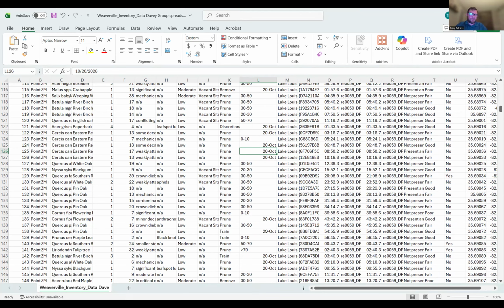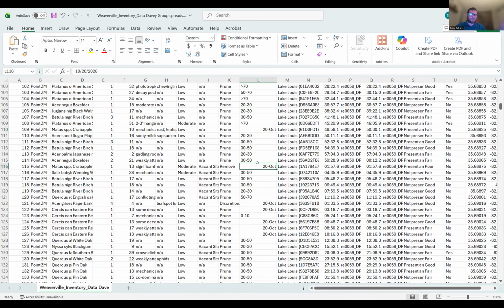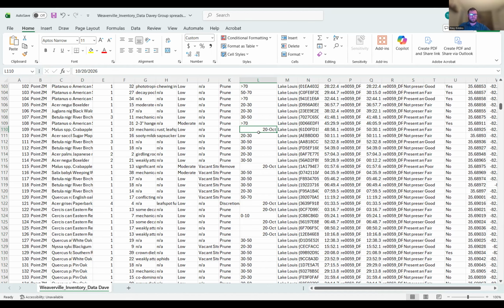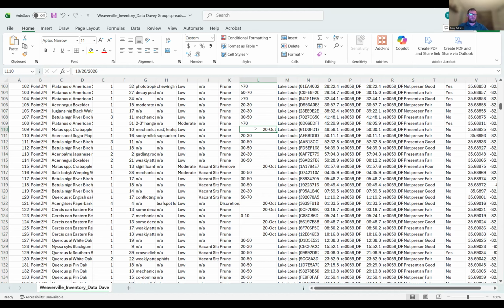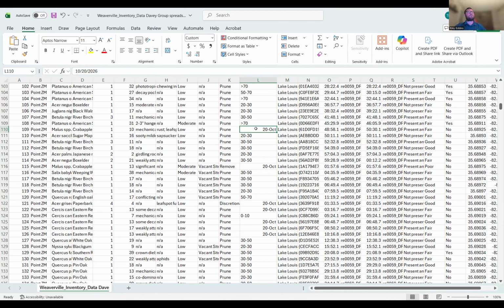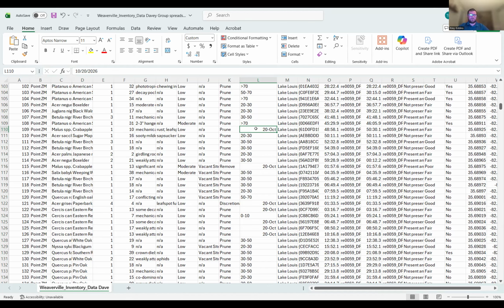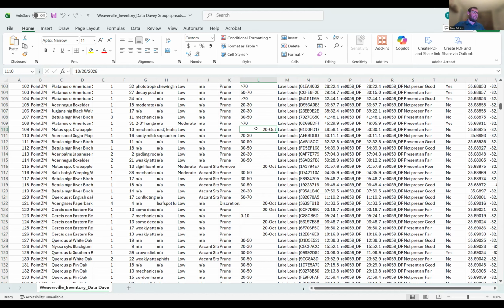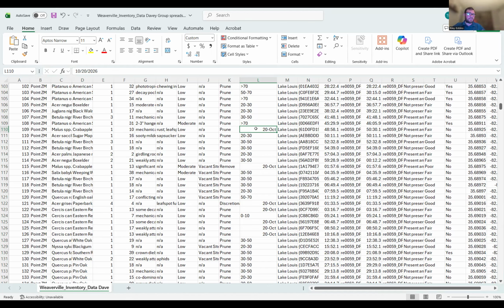Weaverville Tree Board Meeting March 4, 2026